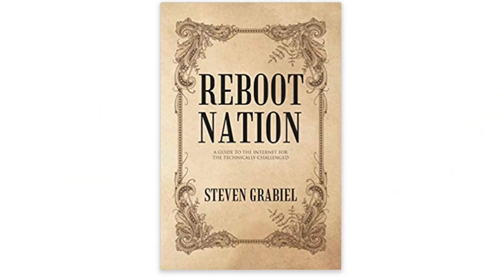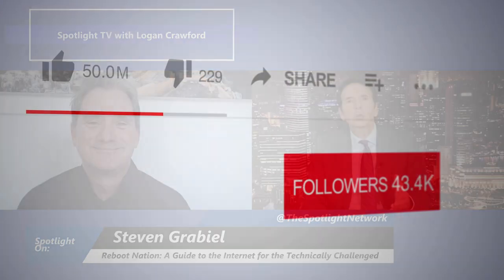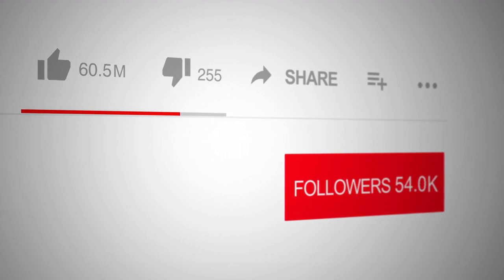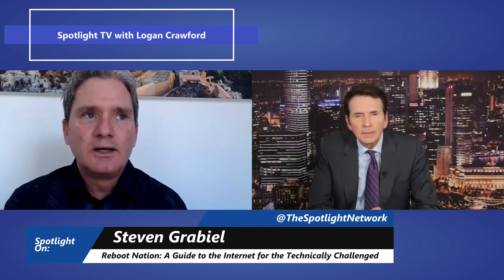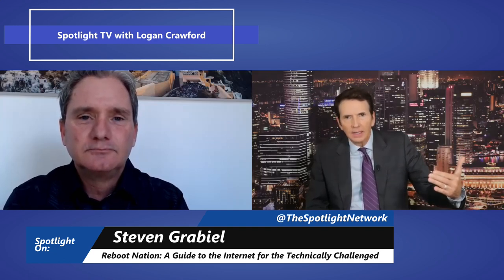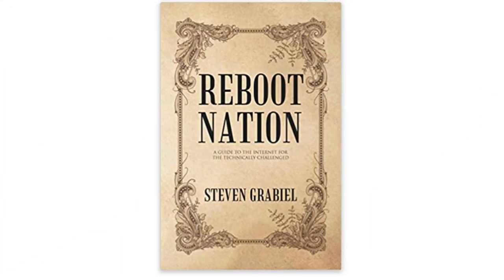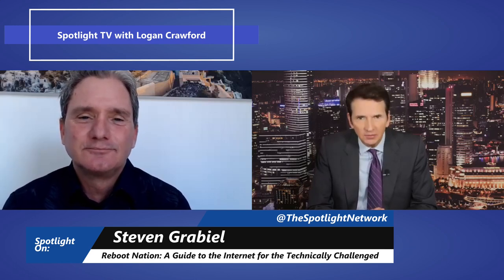Reboot Nation: A Guide to the Internet - On Spotlight with Logan Crawford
Right Now on The Spotlight Network: Steven Grabiel, an experienced technology writer and consultant, has dedicated his career to helping people navigate the complexities of the digital world. In Reboot Nation: A Guide to the Internet for the Technically Challenged, he breaks down the basics of Internet connections and how to optimize them, making the online experience more accessible for everyone. Through his clear, concise explanations and practical advice, Grabiel aims to empower readers to feel confident and well-equipped in their digital lives

The Top Streaming Talk Show on YouTube and Roku is: "Spotlight with Logan Crawford" and this week Logan (Blue Bloods, The Blacklist, Manifest, Bull, The Irishman, Marry Me, Three Women) speaks with this compelling creator!

The Spotlight Network: Utilizing a powerful digital streaming infrastructure - YouTube, TikTok, Instagram, Facebook, Vimeo, Roku, and more - The Spotlight Network is positioned to globally showcase original, curated, and sponsored content. Authors, inventors, filmmakers, experts, actors, entrepreneurs, creators, musicians, singers, songwriters, investors, performers, executives, medical professionals, and trend setters - this is their "Spotlight!"